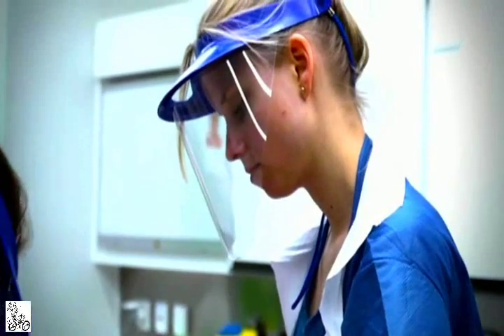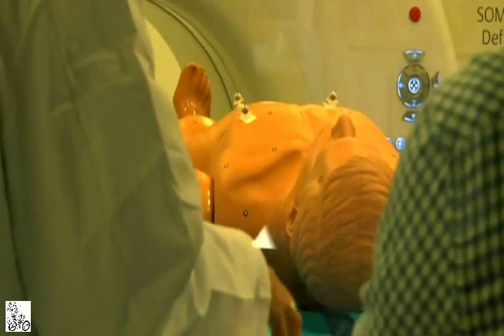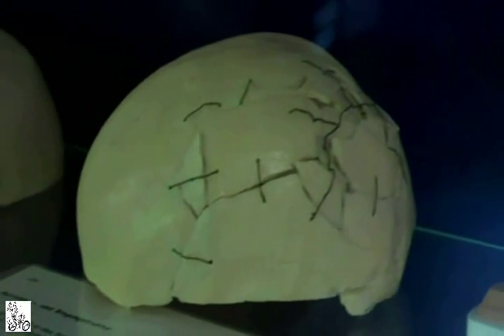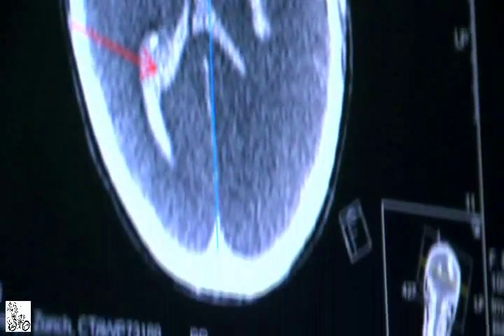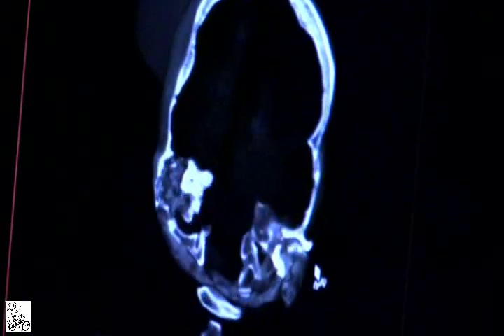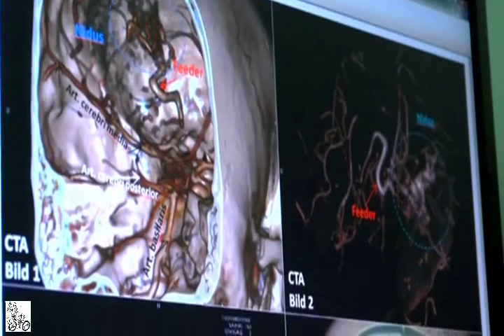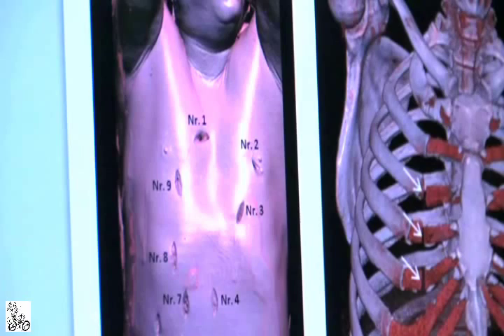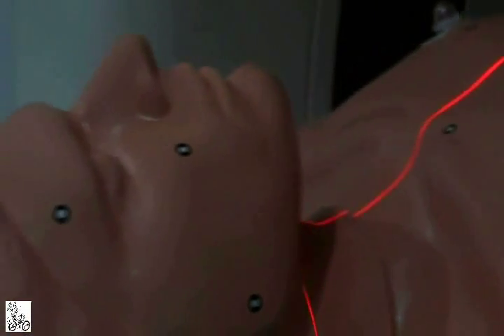The virtual autopsy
Using computer imaging technology, scientists are developing a pioneering new way to find the causes of unexplained deaths in people.

Warning: this video is not for the faint-hearted. The autopsy has been an invaluable tool for finding the causes of unexplained deaths, but post-mortems have traditionally been a messy affair -- weighing the organs to opening up bodies and seeing how a person died can take a lot of time, precision and surgical procedures.

David Reid looks at pioneering digital post mortem technology that uses 3D modelling to allow people to look at certain parts of a body without cutting into it. Scrolling through a 3D model allows pathologists to visualise things like gas distributions or scattered metal fragments that they wouldn't normally see in a real body.